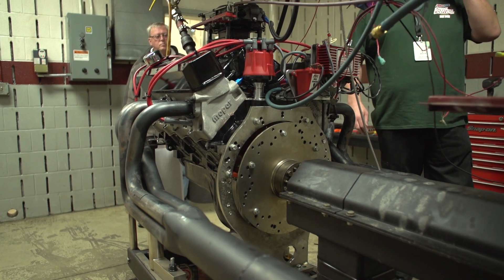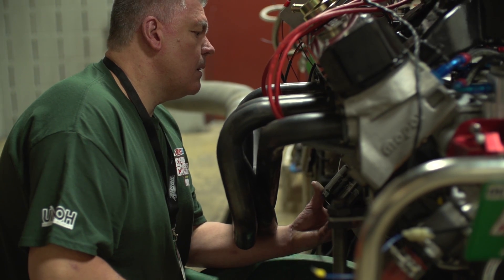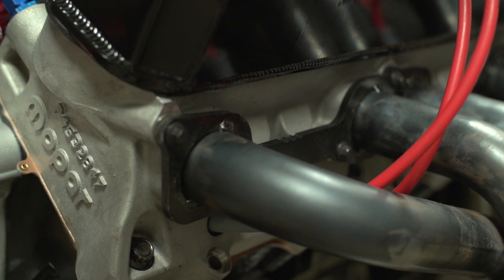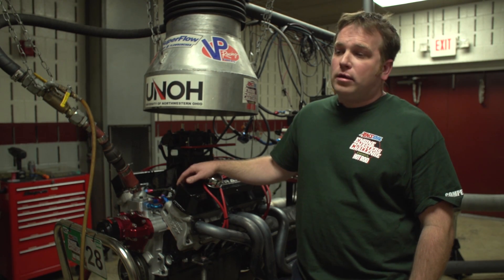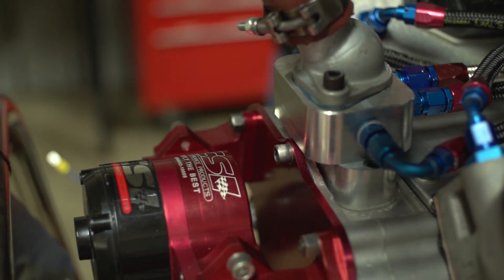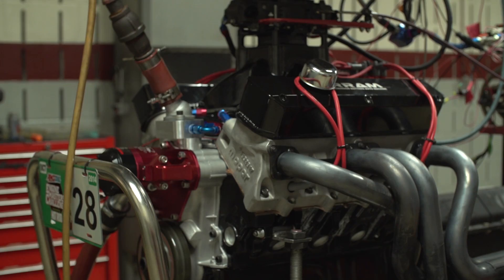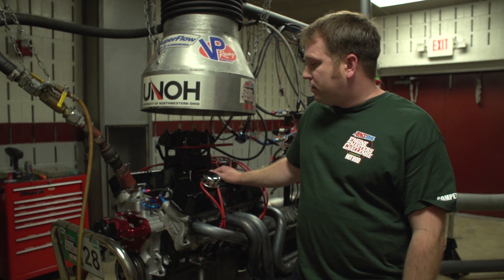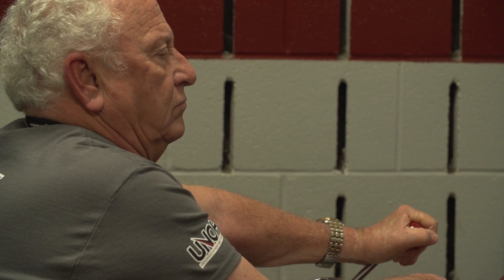436ci Mopar Small-Block by RRAM at the Amsoil Engine Masters Challenge 2014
This is the Robinson Rutters (RRAM) W9-headed 436ci small-block Mopar that made 618 horsepower and 591 lb-ft of torque during the dyno competition at the 2014 Amsoil Engine Masters Challenge presented by HOT ROD. Engine Masters is an annual shootout of engine builders in competition for huge cash prizes. For 2014, the Challenge is for two-valve V8s above 400ci, running on 101-octane fuel, and making optimal power from 3,000-6,500 rpm.